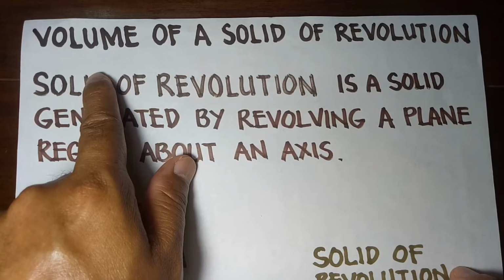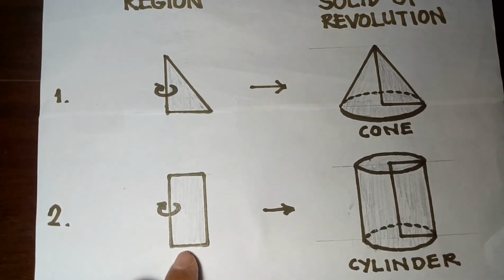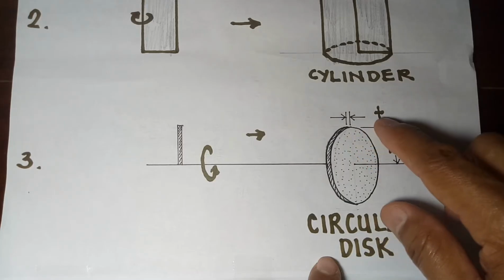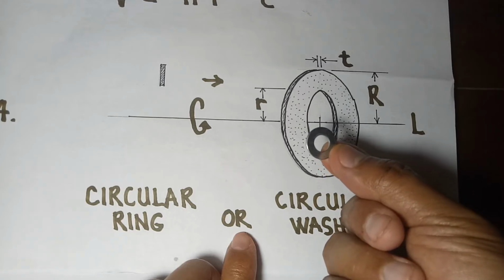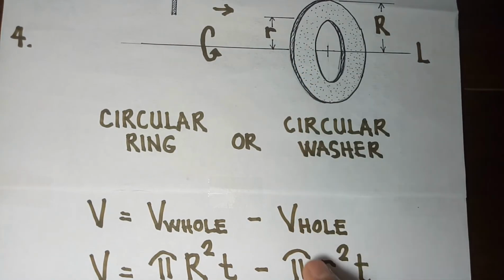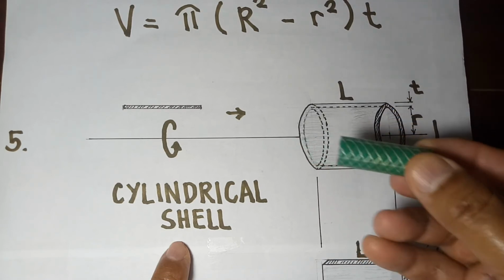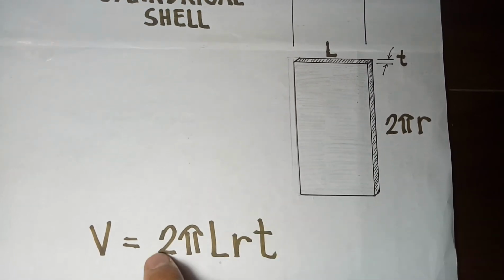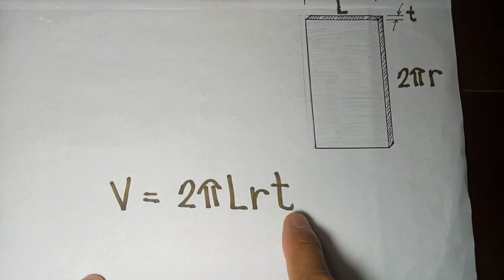Volume of Solid of Revolution (Part 1) by J.V.Viola